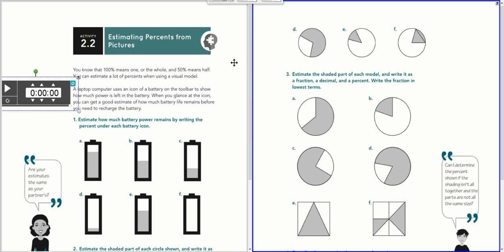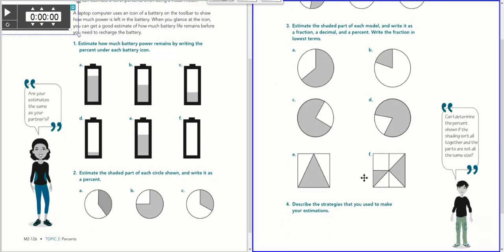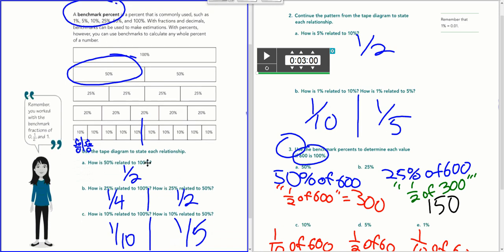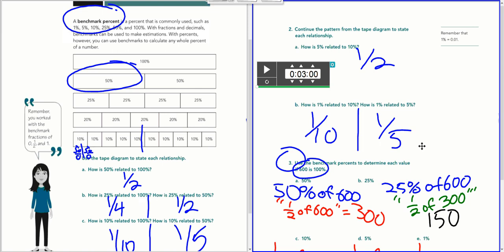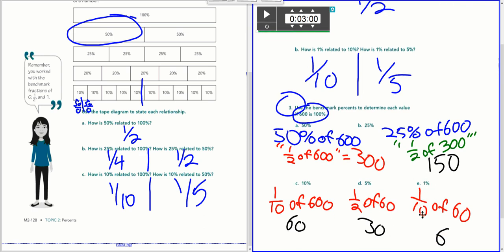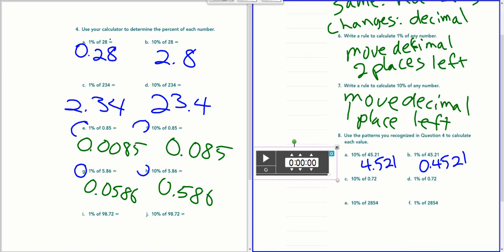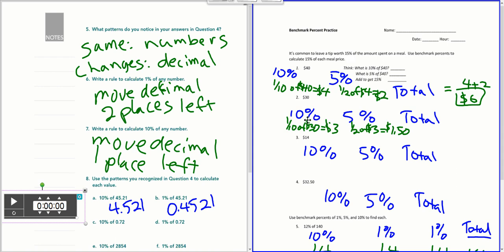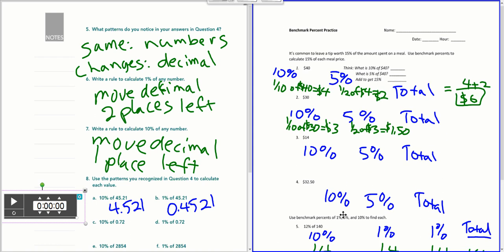Using Benchmark Percents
This video reviews the lesson taught in Math 6 on 12.2.19 and gives a few pointers for the assignment.